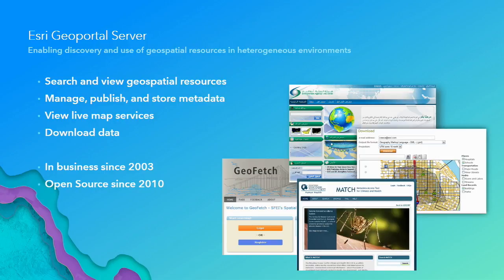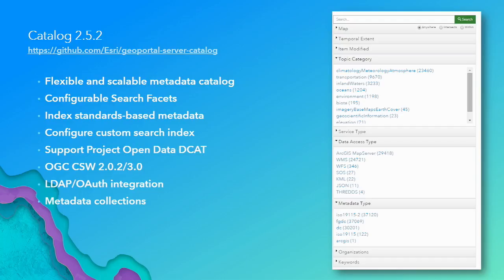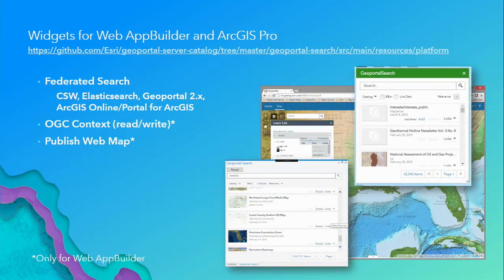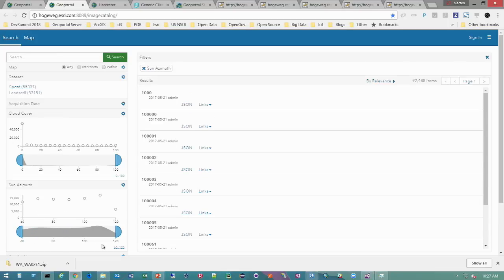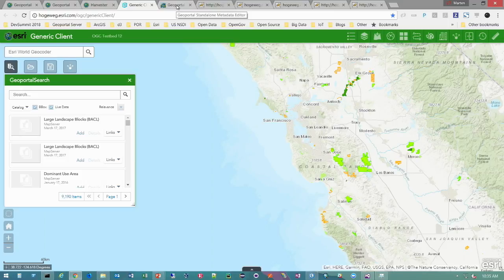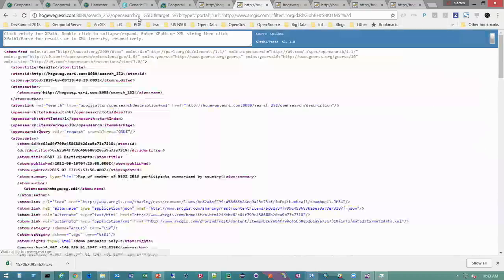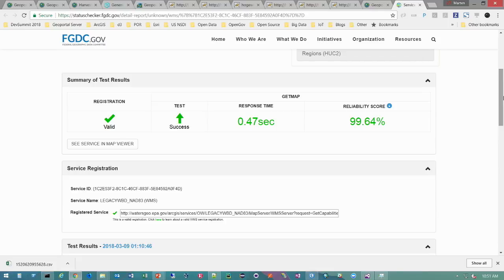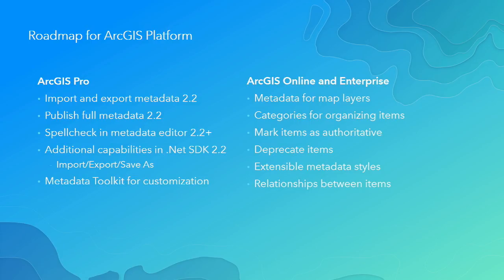Esri's Open Source GeoPortal Server: Building Discovery Solutions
Esri Geoportal Server is a free, open source product that enables discovery and use of geospatial resources including datasets, rasters, and Web services. It helps organizations manage and publish metadata for their geospatial resources to let users discover and connect to those resources. The Geoportal Server also provides extensions to ArcGIS that enable use of ArcGIS in heterogeneous data sharing environments.